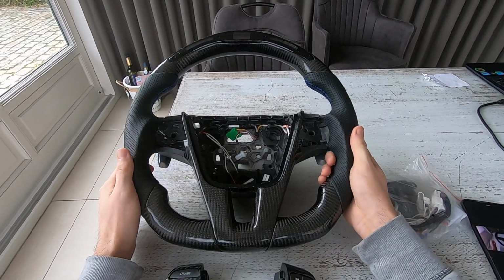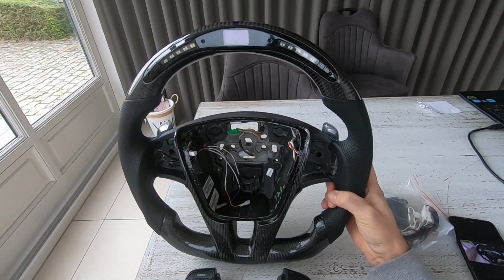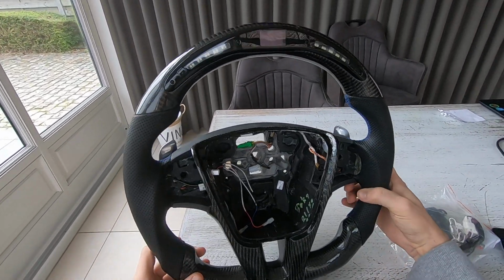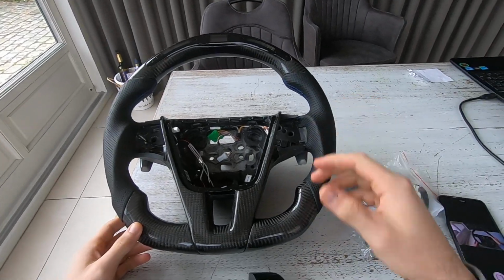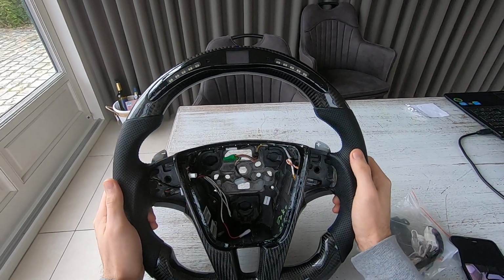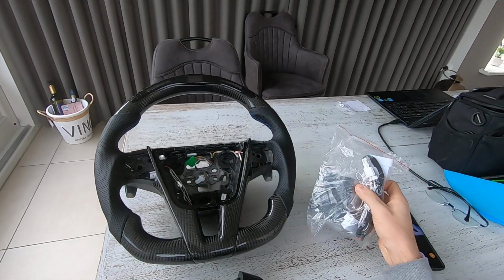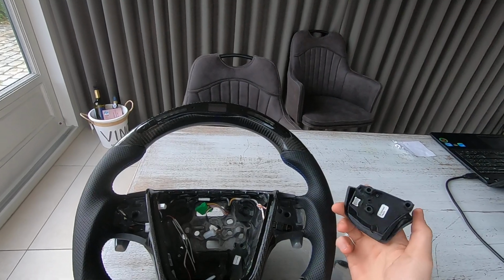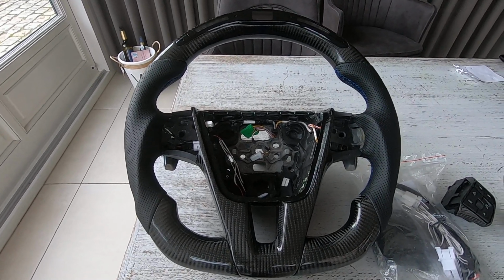Custom carbon LED paddle steering wheel - Part 1: first look! - KT4 Performance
Quick unboxing overview and first look at the quality of the first Volvo P3 paddle shift wheel with an LCD-screen in the world.